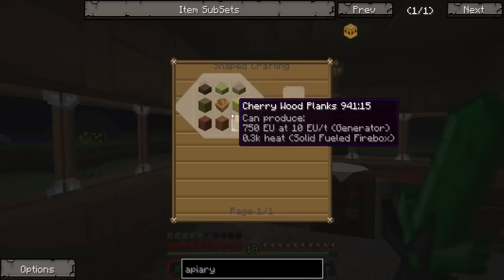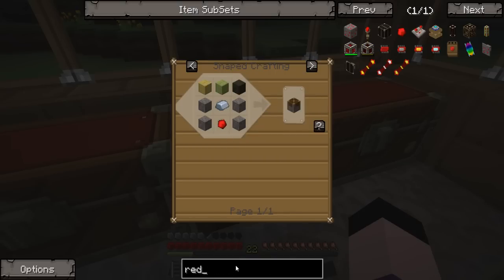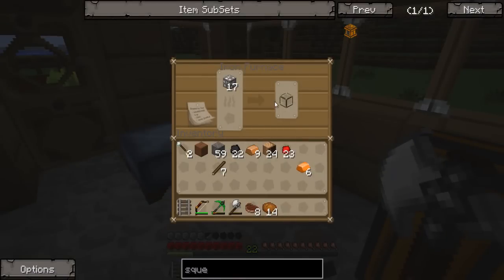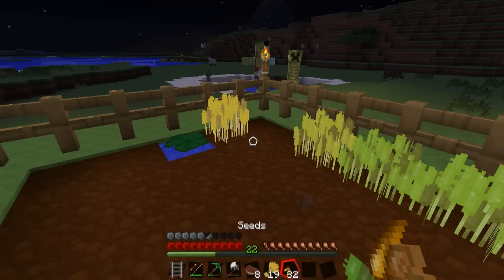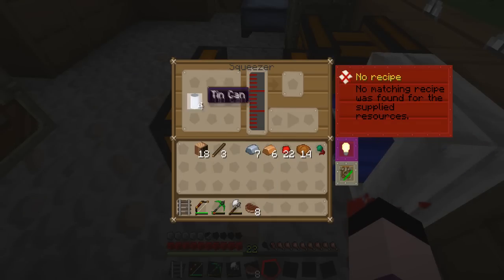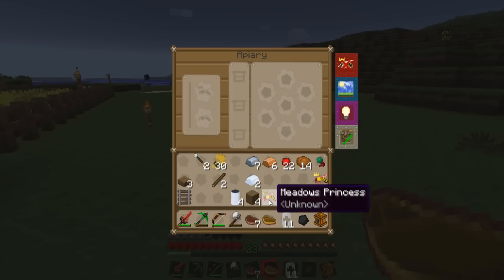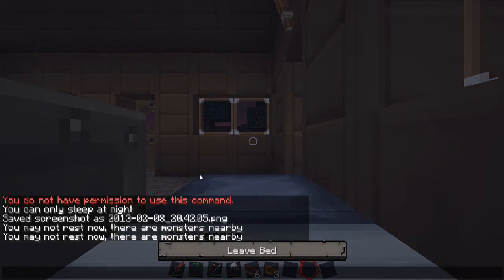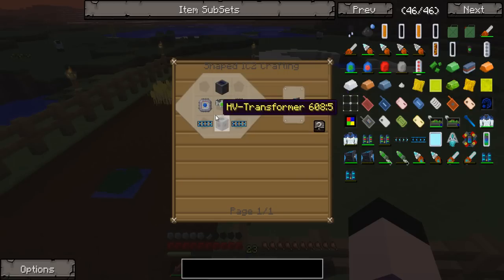Minecraft: Feed The Beast - Episode 3 - Apiary Bee Basics!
Welcome to Feed The Beast! In this episode we struggle to make a simple bee Apiary. Enjoy!